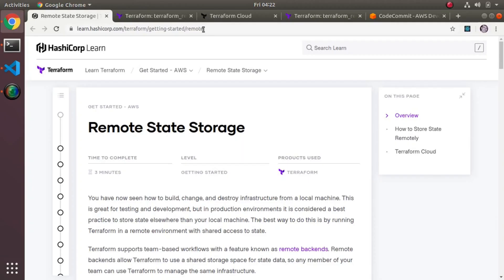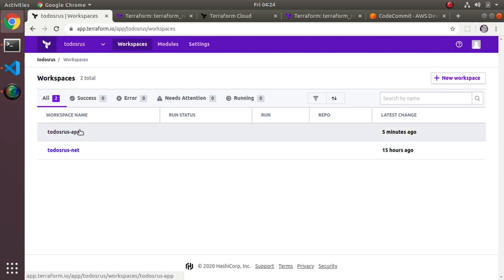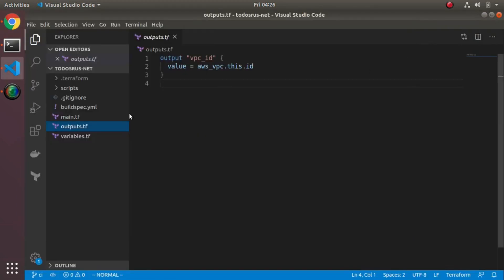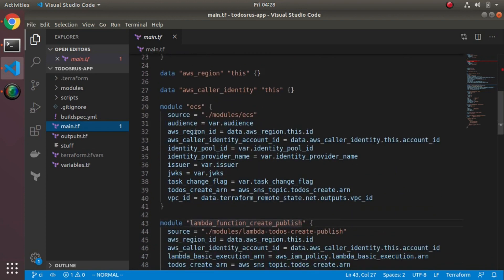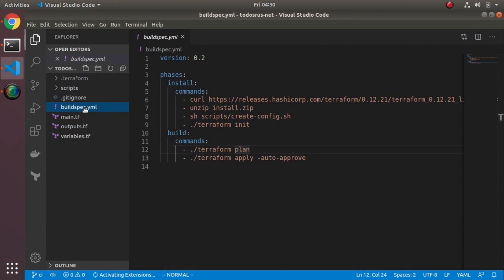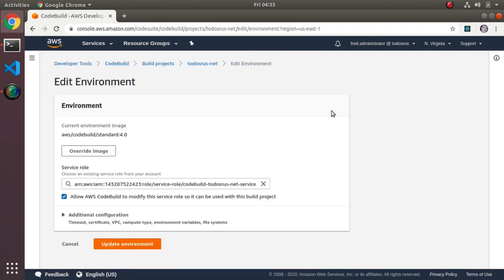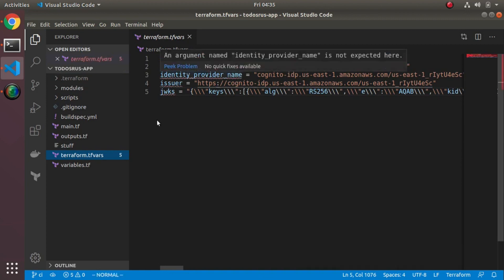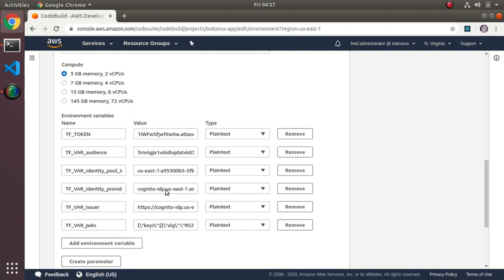Terraform CICD Tutorial - Continuous Deployment Continuous Integrations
This video shows how to Setup Continuous Integration with terraform. Terraform is great tool! It will make your life a lot easier.